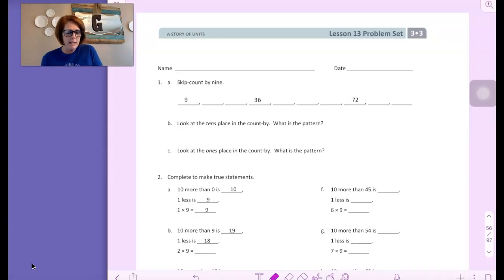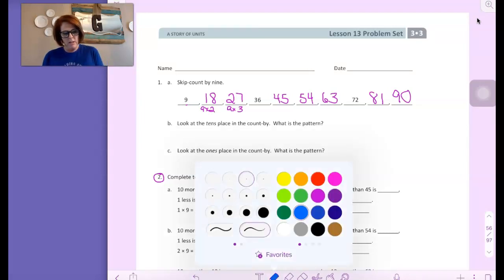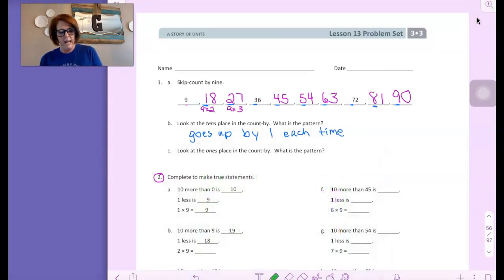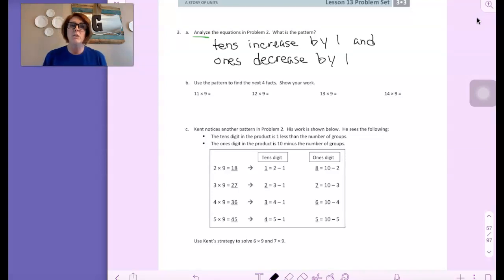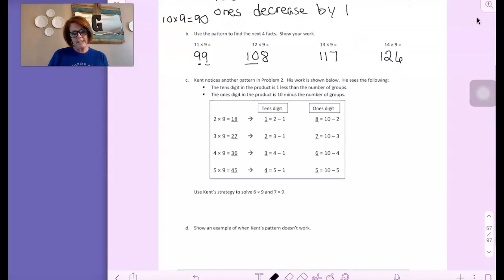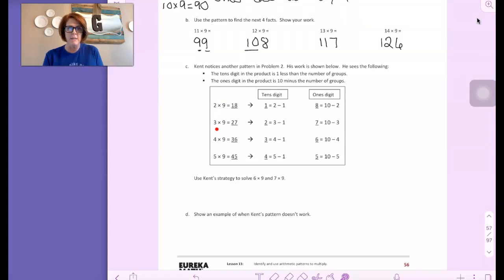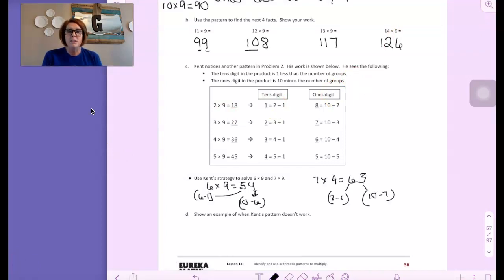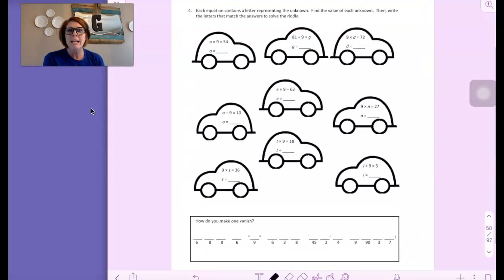M3 L13 PS